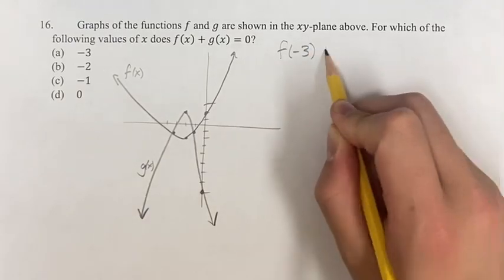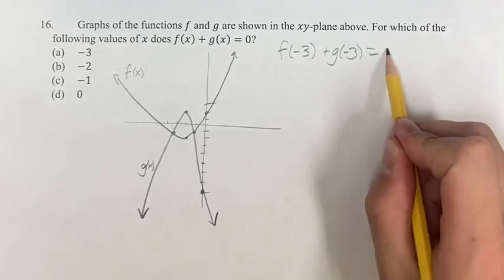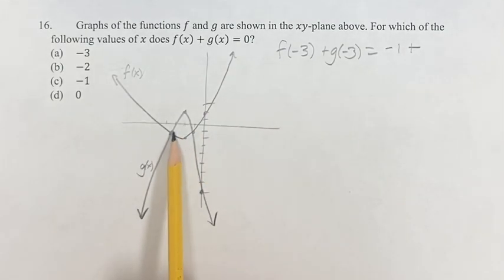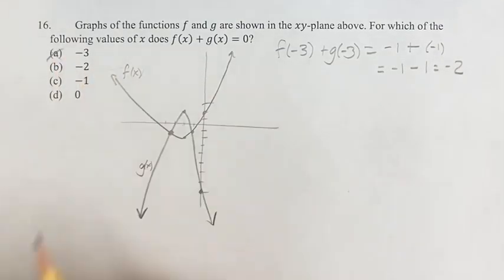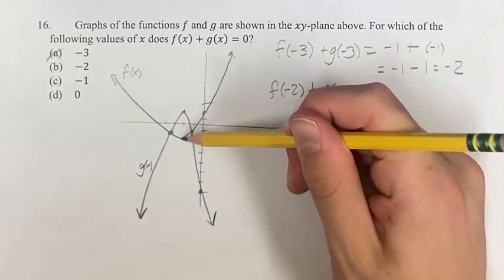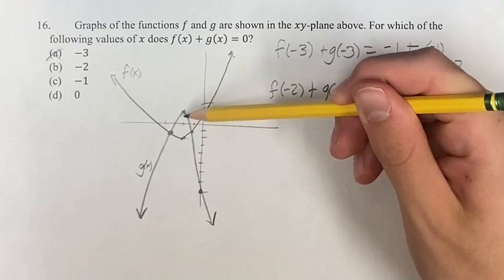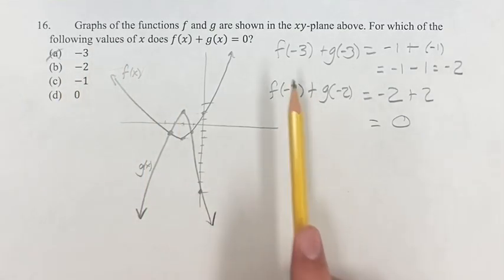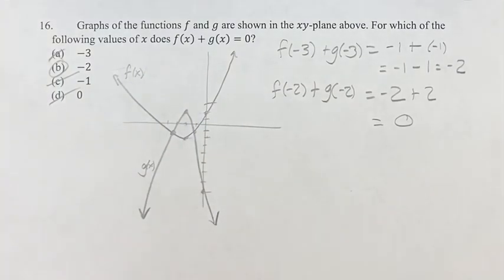16. Graphs of the functions f and g are shown in the xy-plane above. For which of the following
16. Graphs of the functions f and g are shown in the xy-plane above. For which of the following values of x does f(x)+g(x)=0?

(a) -3
(b) -2
(d) 0

Problem 16